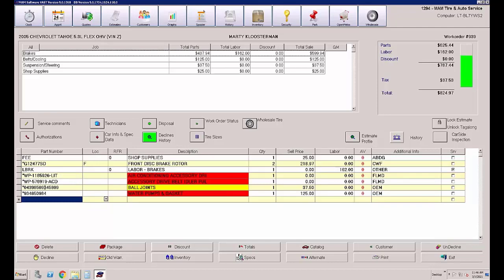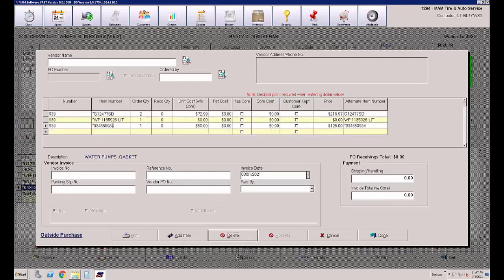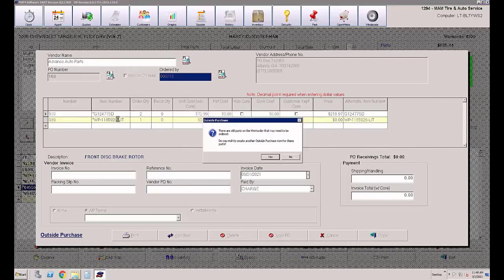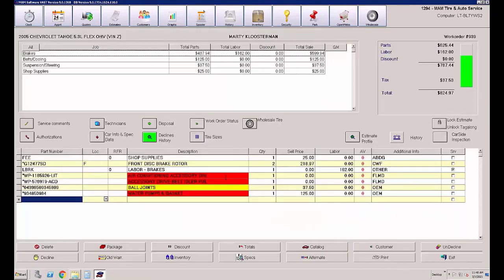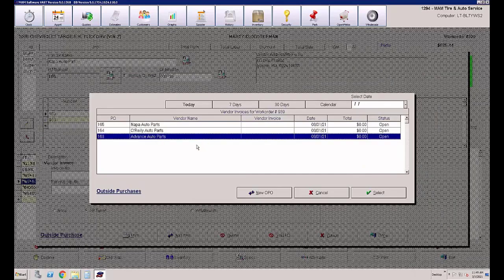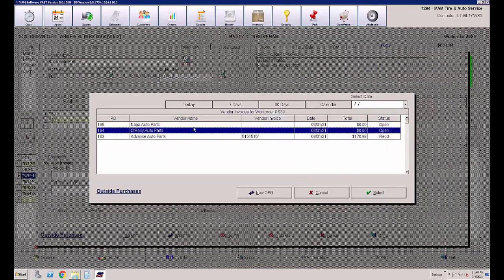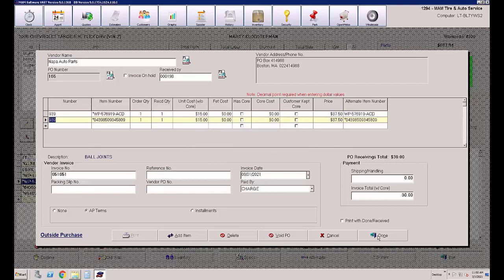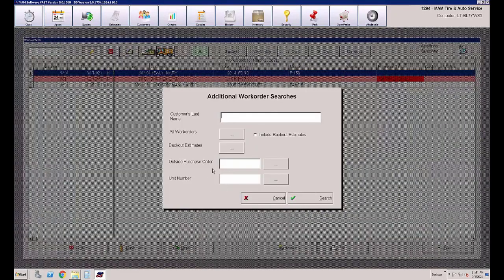VAST Outside Purchase